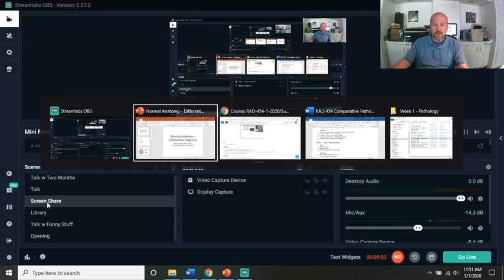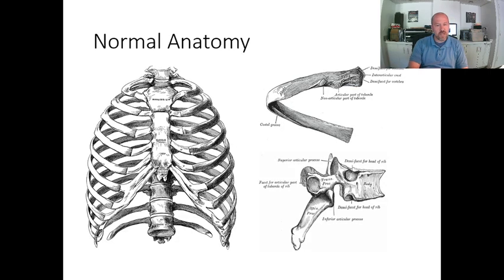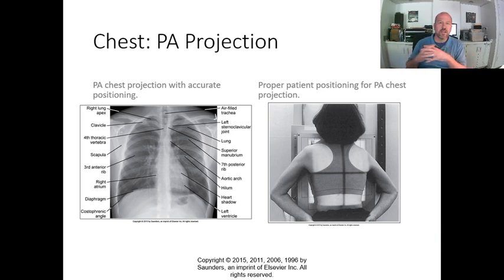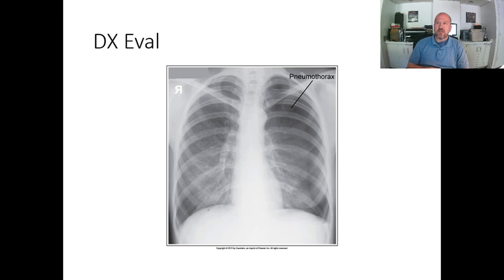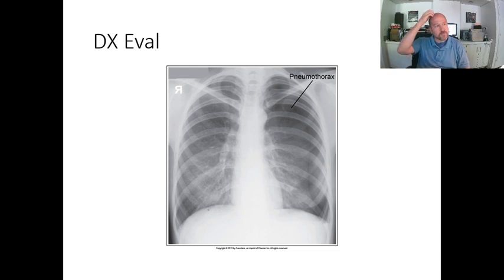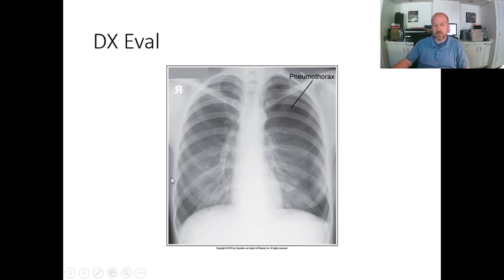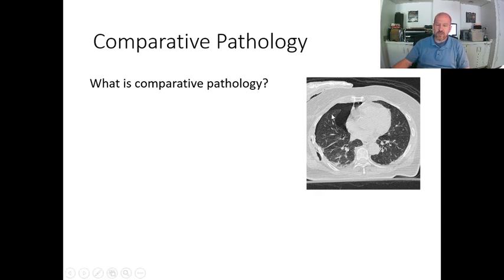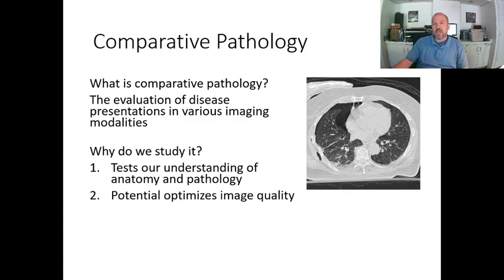Radiography Differential Diagnosis (for x-ray techs)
How do we assess whether our x-ray images are diagnostic? Or we'll microwave your dosimeter ;)

FREE STUFF! Sign up your FREE Golden Formulas workbook

COOL BOOKS!

More Movies!